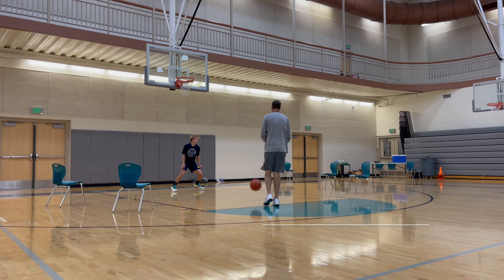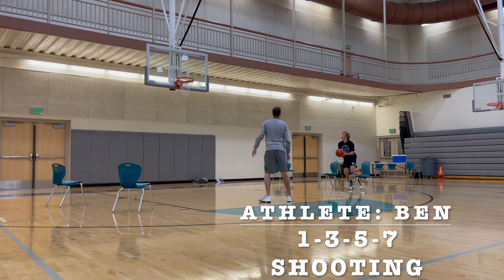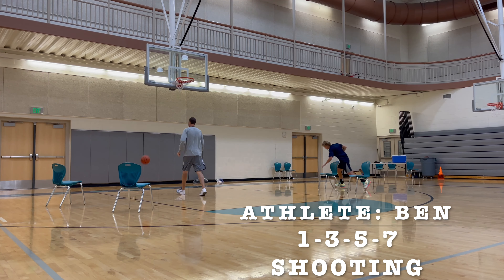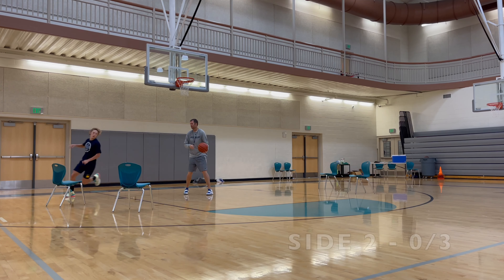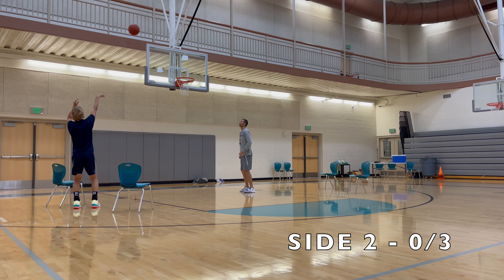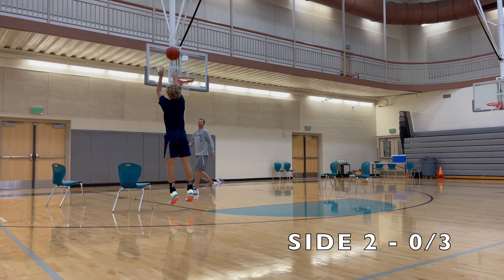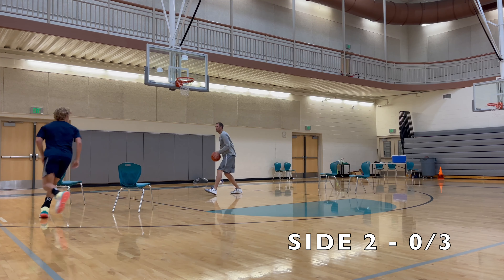1 3 5 7 shooting 4K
1 3 5 7 shooting drill
Ball Out Training Videos